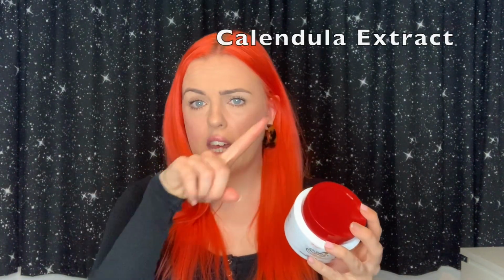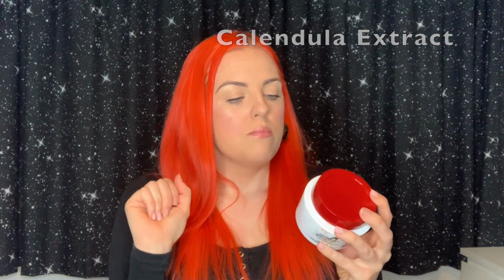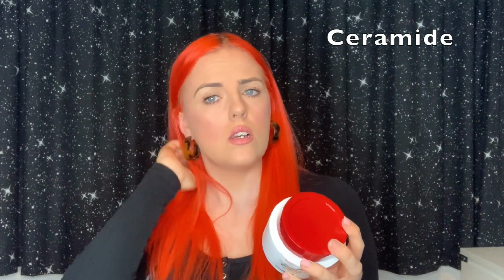LOREAL PARIS ELVIVE | FULL RESTORE 5 INTENSIVE HAIR MASK | PRODUCT REVIEW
I thought I would try this hair mask that I bought before we went into lockdown. Heres a product review and my honest opinion. I hope this helps anyone who is wanting to buy this.
loves yas xxx

xxxxxxxxxxxxxxxxxxxxxxxxxxxxxxxxxxxxxxxxxxxxxxxxxxxxxxxxxx

FIND ME

xxxxxxxxxxxxxxxxxxxxxxxxxxxxxxxxxxxxxxxxxxxxxxxxxxxxxxxxxxxx